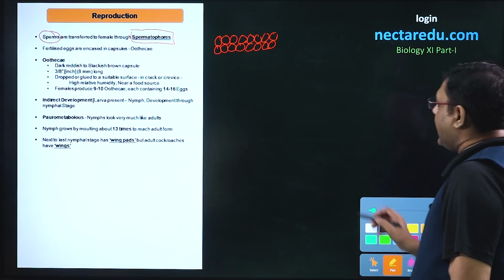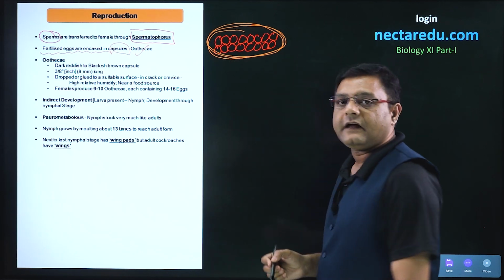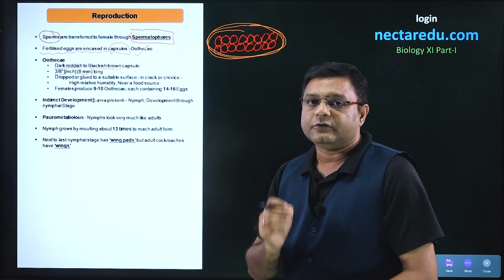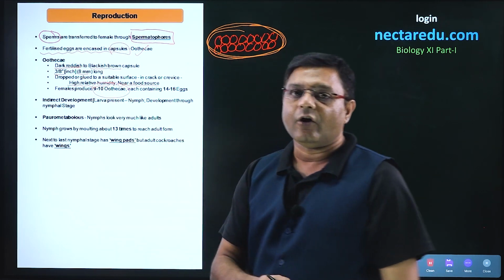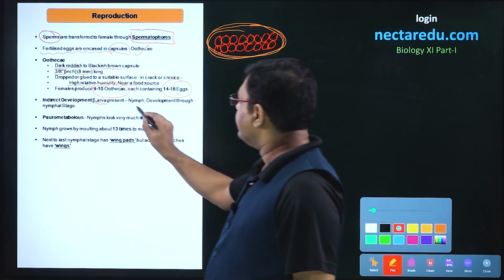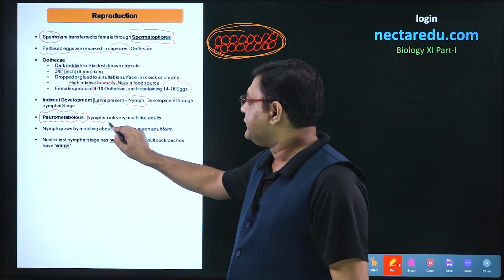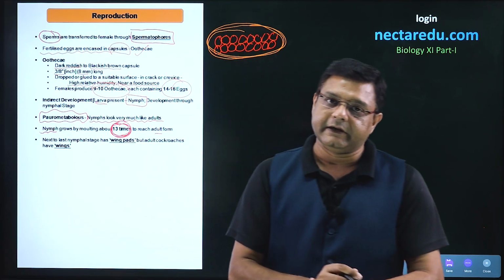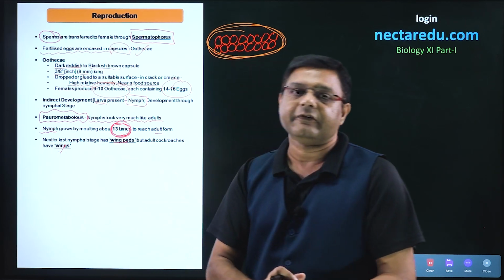Class 11 Biology | Structural Organisation in Animals - XX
Welcome to NECTAR EDU, the most trusted platform for Class 11 Biology and NEET Preparation! 🌿

In this final video of the Cockroach Series, we cover Reproduction & Economic Importance of Cockroach from Chapter 7 – Structural Organisation in Animals.
Understand how cockroaches reproduce, form oothecae, and their significance (harmful & beneficial roles) in the ecosystem — all explained NCERT-based with crisp diagrams and exam-ready points.

📘 Topics Covered

✅ Male & Female Reproductive Functions
✅ Fertilization & Development of Ootheca
✅ Life Cycle & Egg Laying Process
✅ Economic Importance – Useful & Harmful Aspects
✅ NEET & Board-Focused Key Concepts

Quick Revision of Structural Organisation in Animals

💡 NECTAR – Nurturing Excellence in Biology.